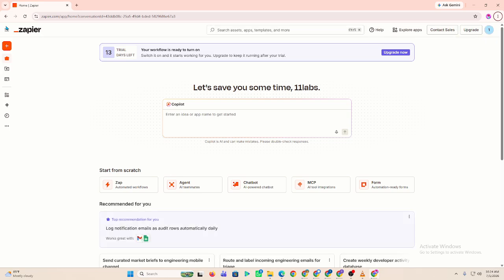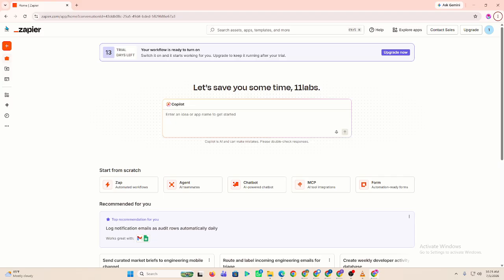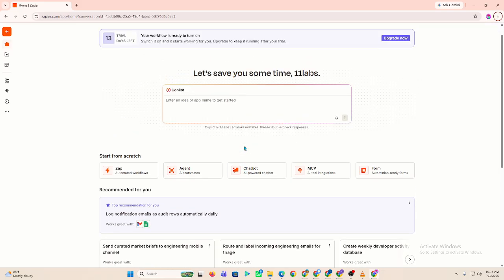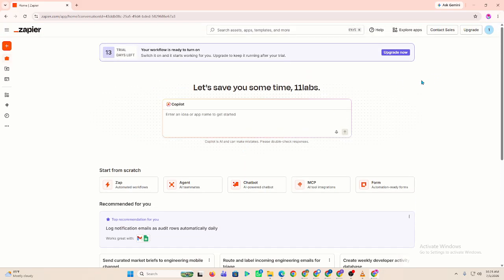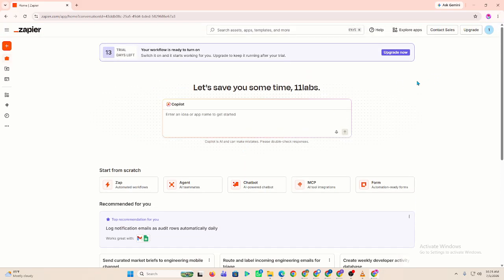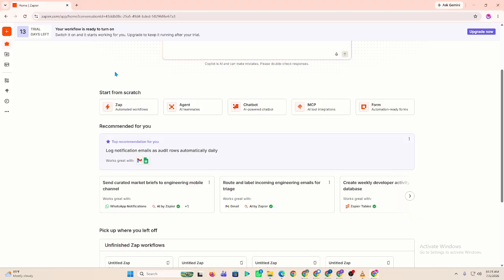How to Fix Zapier Login Issues Full Guide 2026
Learn how to fix Zapier login issues with this complete 2026 guide. If you can't sign in to your Zapier account, receive authentication errors, experience password problems, encounter two-factor authentication issues, or get stuck on the login page, this step-by-step tutorial will help you troubleshoot and resolve the problem. You'll learn how to verify your login credentials, reset your password, recover your account, clear your browser cache and cookies, troubleshoot browser compatibility, disable conflicting extensions, check your internet connection, update the Zapier mobile app if applicable, and resolve common sign-in issues across Windows, Mac, Android, iPhone, and the web. Whether you're a business owner, marketer, sales professional, freelancer, developer, content creator, or beginner, this guide covers the most common Zapier login problems and proven solutions. You'll also discover best practices for securing your account, maintaining uninterrupted access, preventing future authentication issues, and protecting your automation workflows. Follow this full guide to fix Zapier login issues and regain access to your account in 2026.